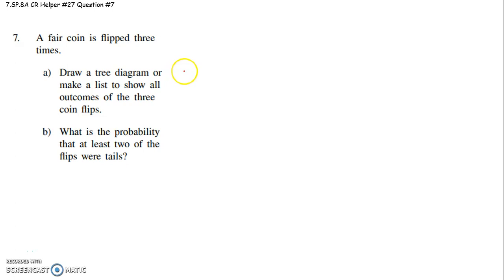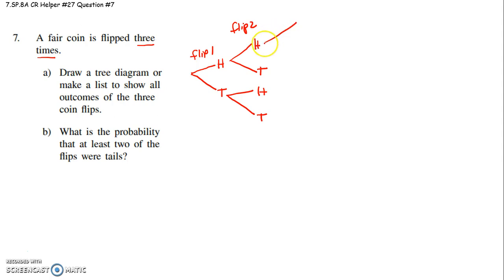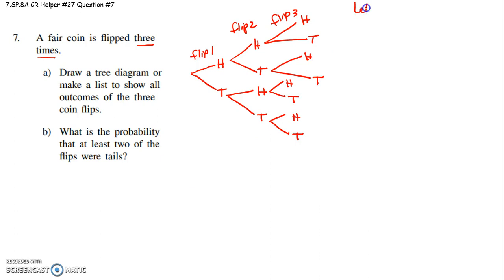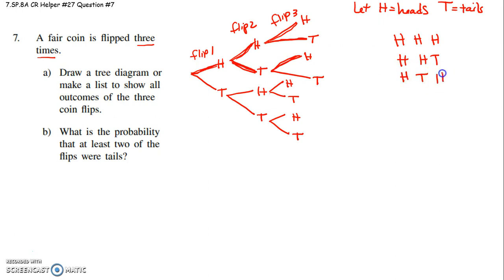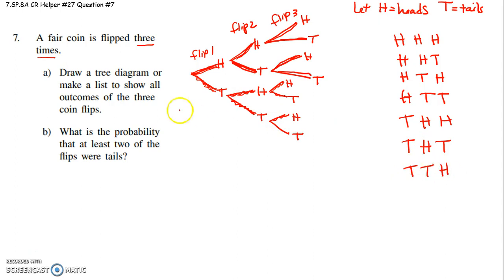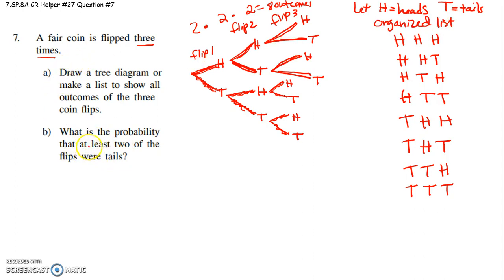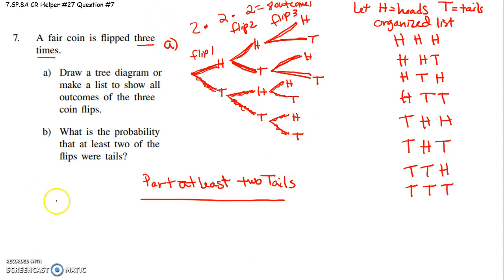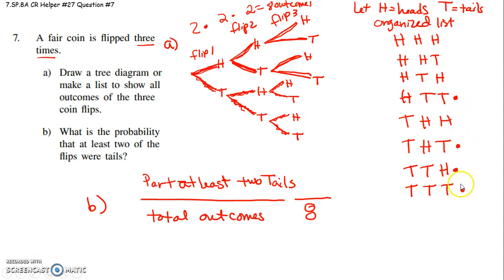7 SP 8A Grade 7 CR helper #27 Question #7